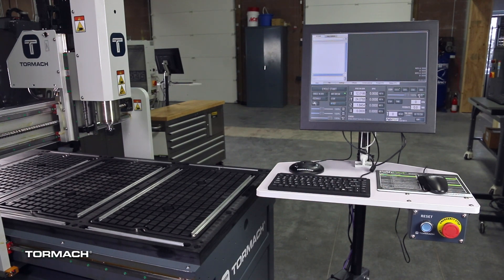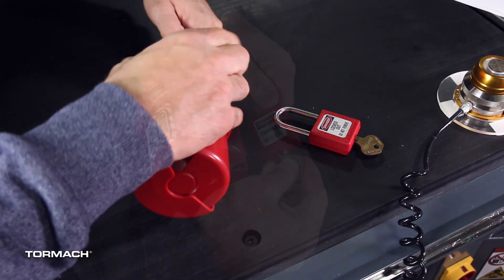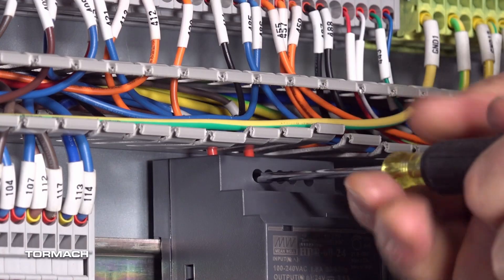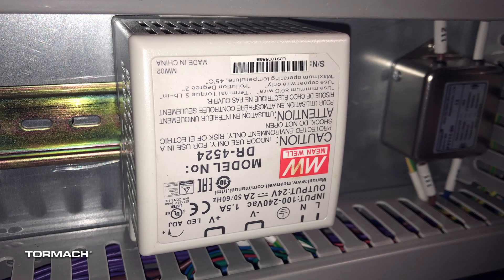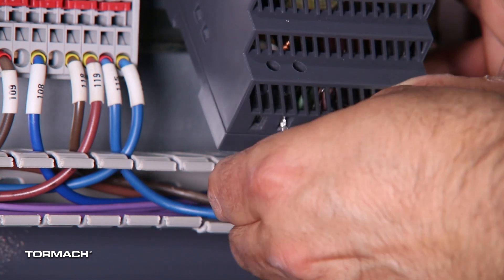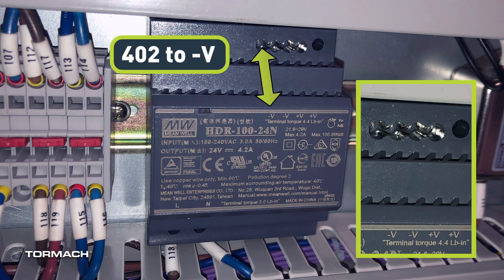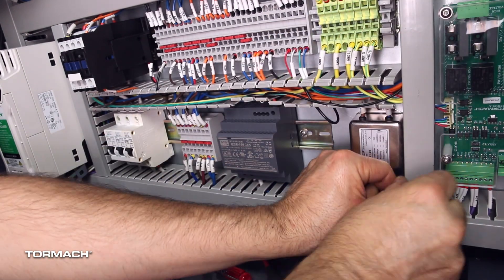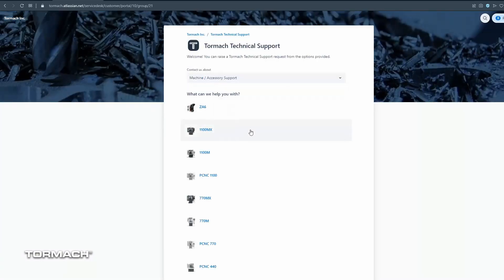24R New Power Supply Installation Video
If you plan to upgrade the Z-Axis brake, the 24R ATC Rack, or if you had a fault on the previous power supply, then you need to upgrade to the new 24R power supply.

There is a serial number break of RA10,001 to RA 10, 841.